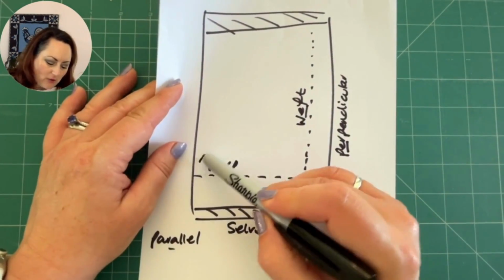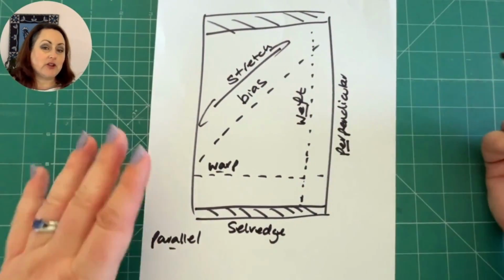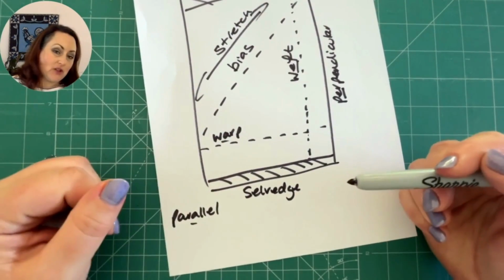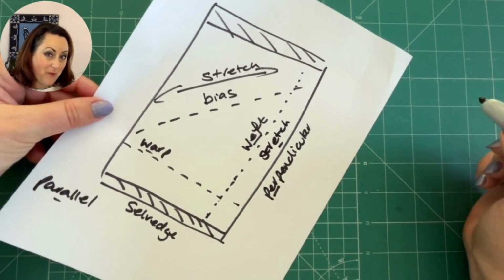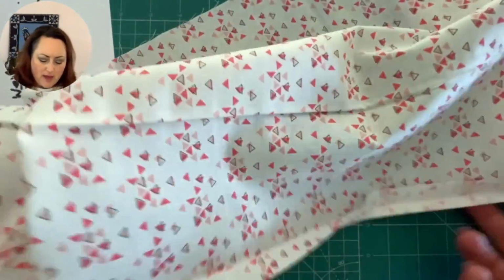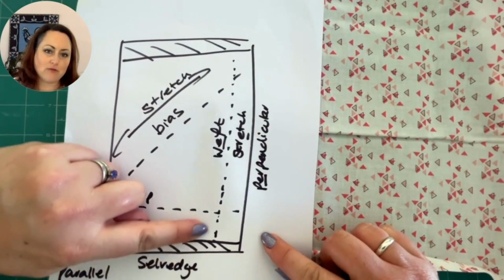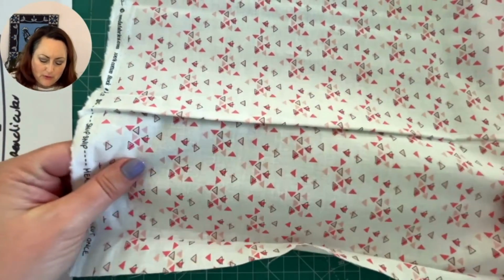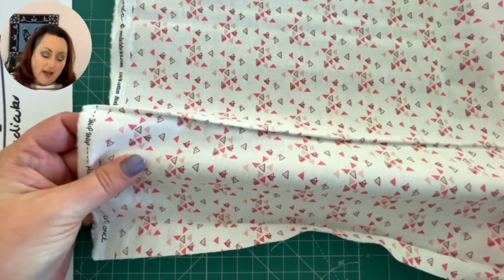🤯 How To Find The Selvedge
Have you got a piece of fabric where you've cut off the selvedge ages ago and now you don't know where it is?

Here's my easy way of finding it on any shape of fabric you have in your stash.